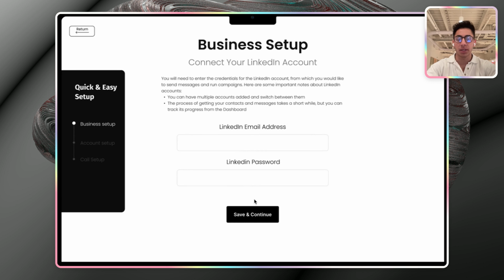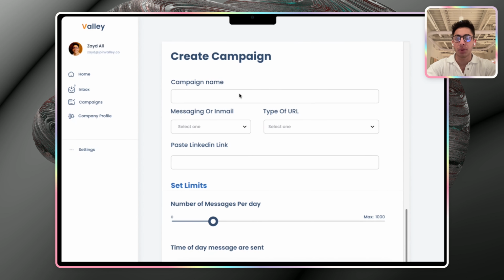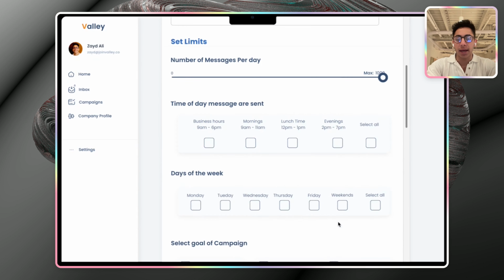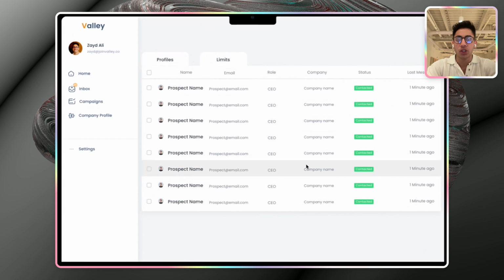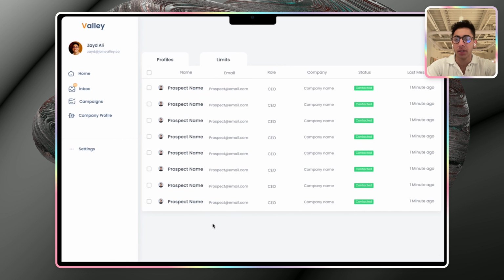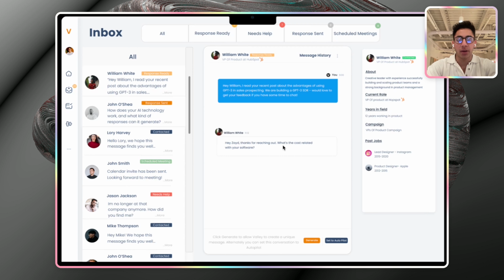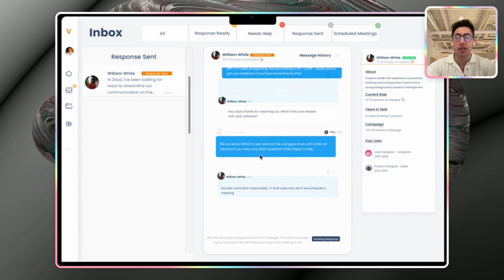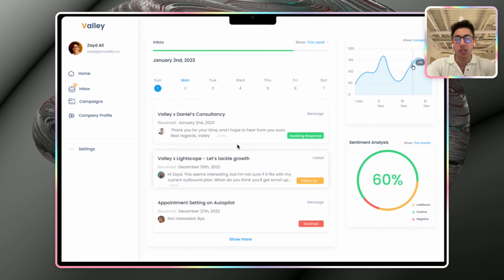Valley Demo Video